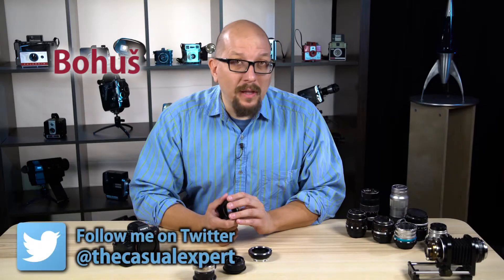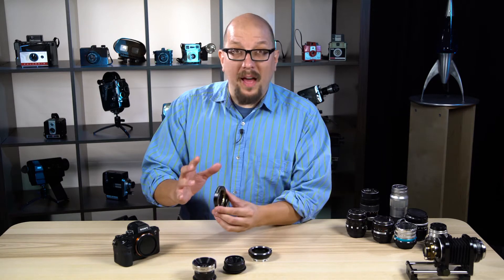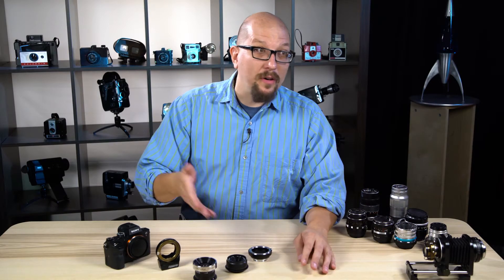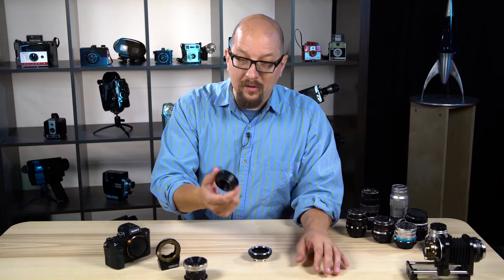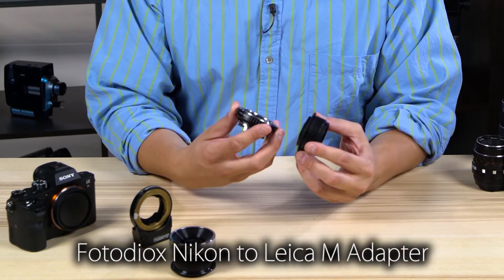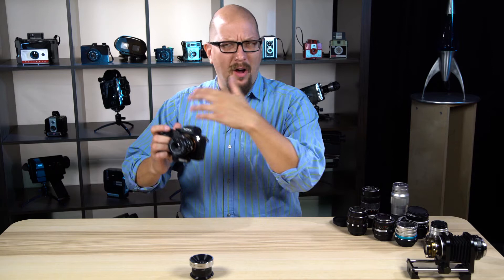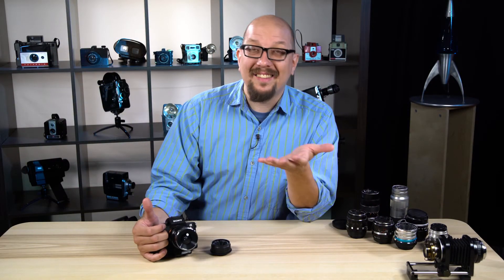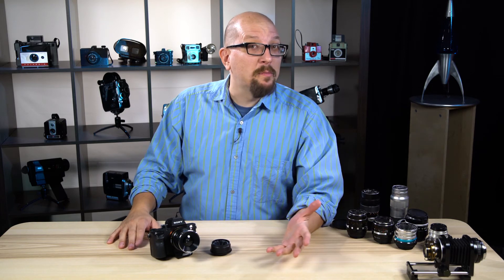Auto-Focusing Toy Lenses - Holga and Diana Lenses on the PRONTO Auto-Focus Adapter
When you reach for a vintage lens, you're often looking for some "personality" that a perfect modern lens doesn't have. That's why photographers seek out old Holga and Diana cameras. It's the shortcomings of these vintage cameras and lenses that create unique organic "analog" looks even on modern digital hardware.

Anyone who has tried shooting with old "toy camera" lenses knows that they can be hard to work with. Focusing is especially tough. So let the PRONTO Auto-Focus Lens Adapter handle it! Now your quirkiest lenses can go from experimental novelty, to more of a practical production tool thanks to PRONTO's rapid auto-focus on Sony cameras.